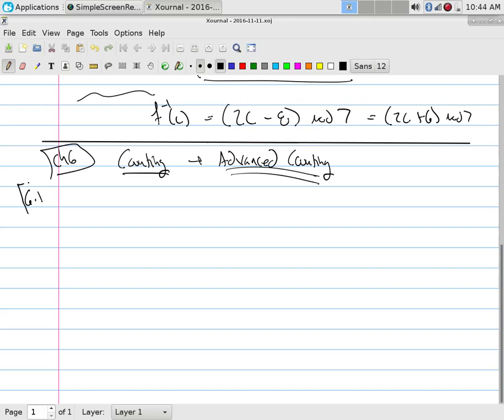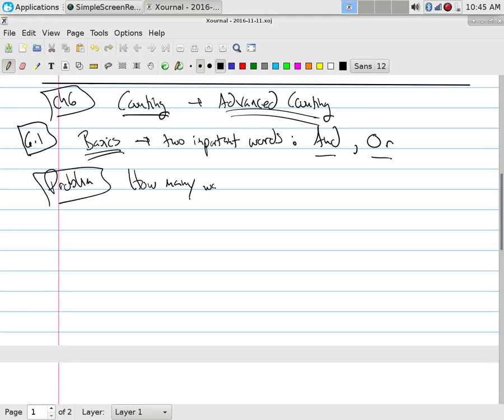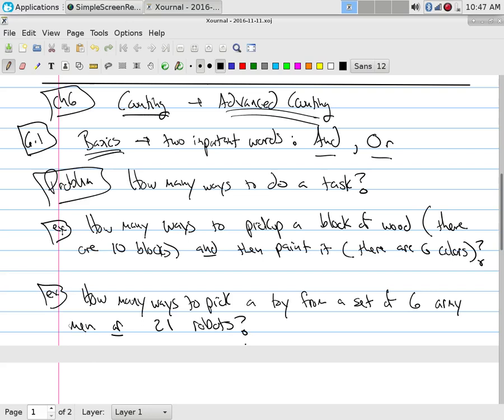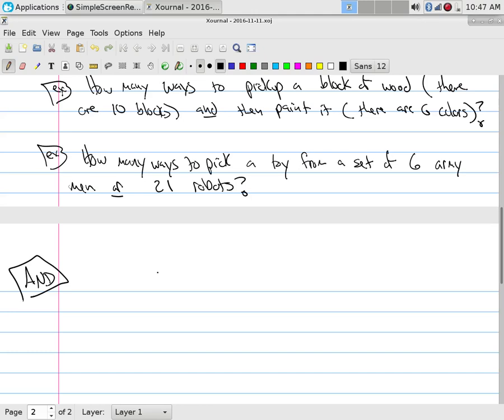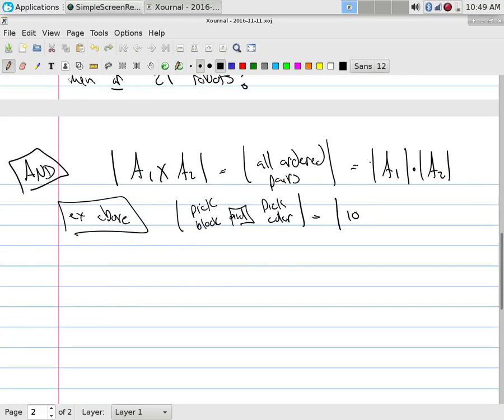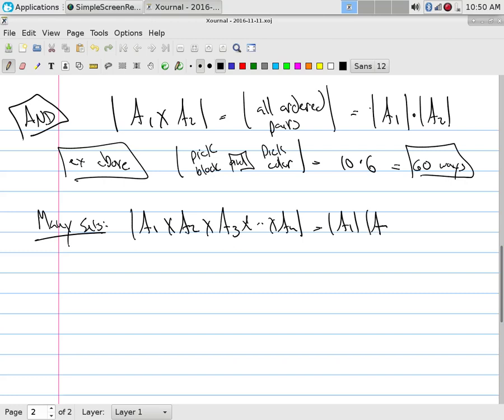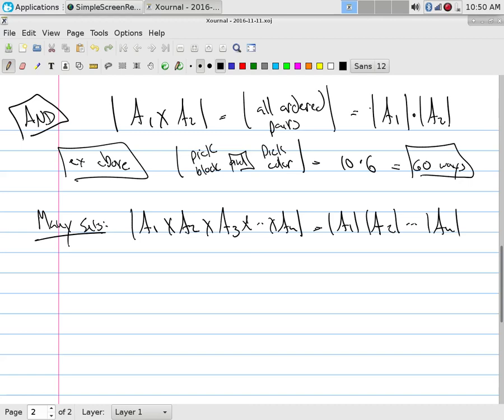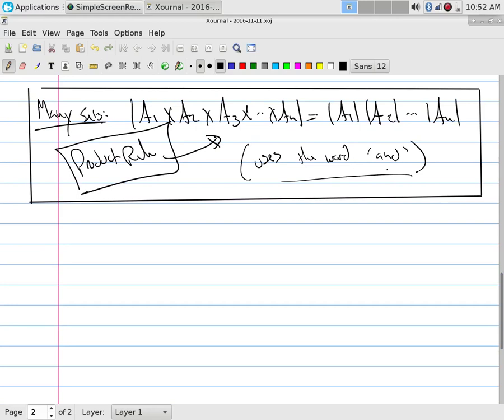Counting: Product Rule